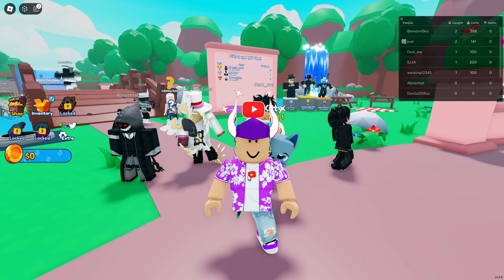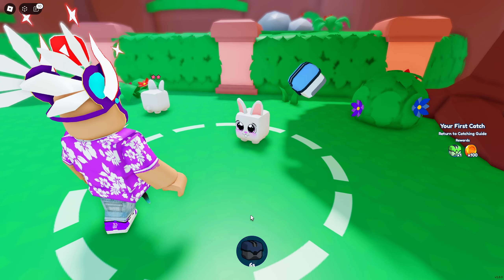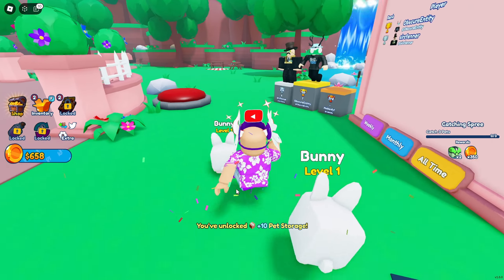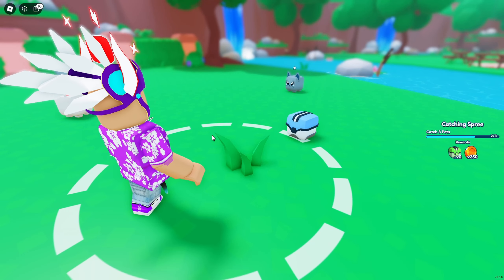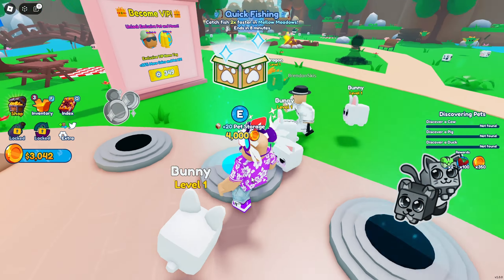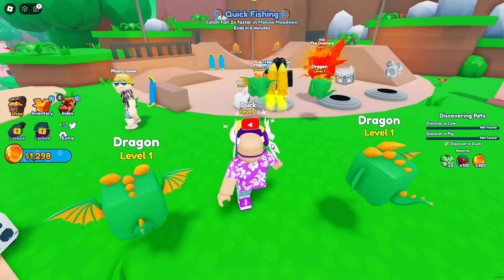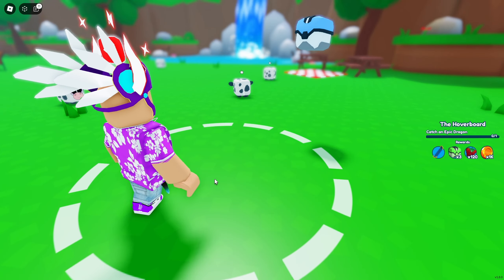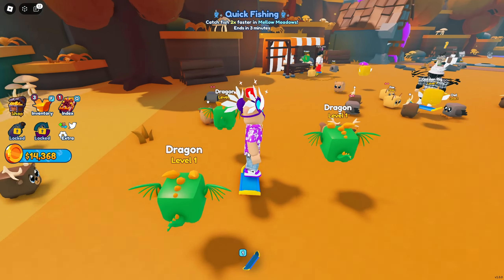ROBLOX PET CATCHERS JUST RELEASED AND ITS AMAZING